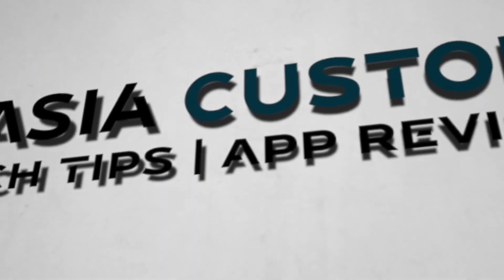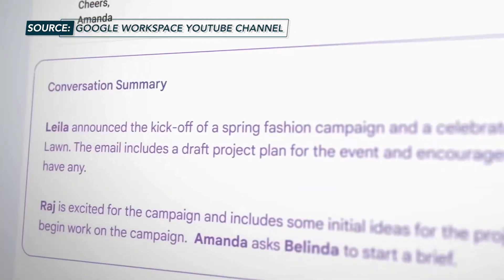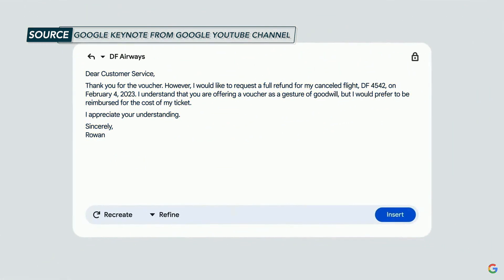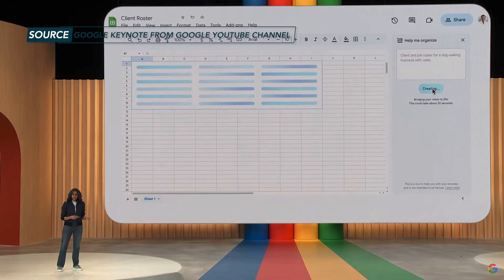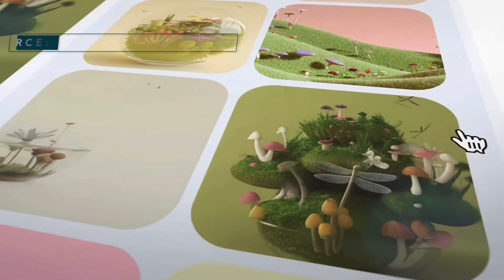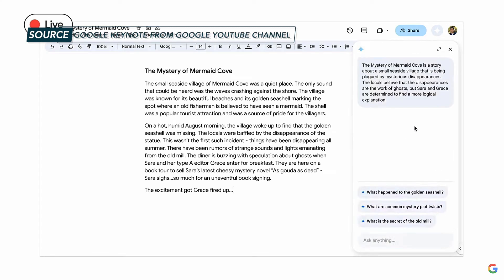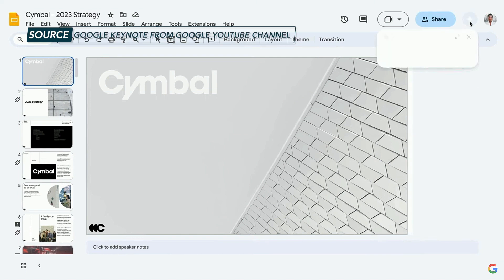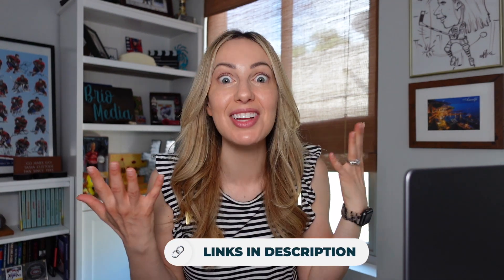What is Google Duet AI? New Google Workspace AI Features Overview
Google just announced some new Google Workspace AI features. But what is Google Duet AI? In this video, I’m covering that and more!

Hey friends, I’m Tasia Custode, and in this video, I’m explaining what Google Duet AI is, plus I’m giving you a complete overview of all these new Google Workspace AI features. By the way, if you missed the Google I/O keynote, I’ve linked to that in this description for you.

⏰ TIMECODES:
00:00 - Intro
00:26 - What is Duet AI?
00:58 - Help Me Write
02:03 - Help Me Organize
02:51 - Help Me Visualize
03:38 - Sidekick
05:04 - Duet AI Availability